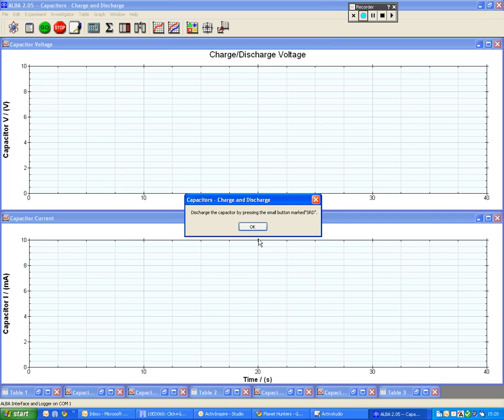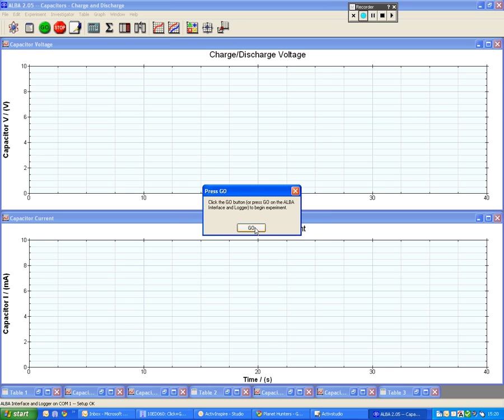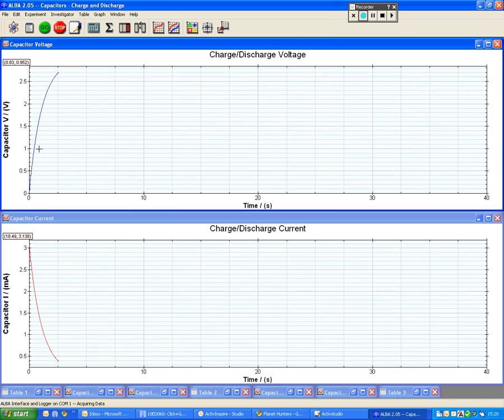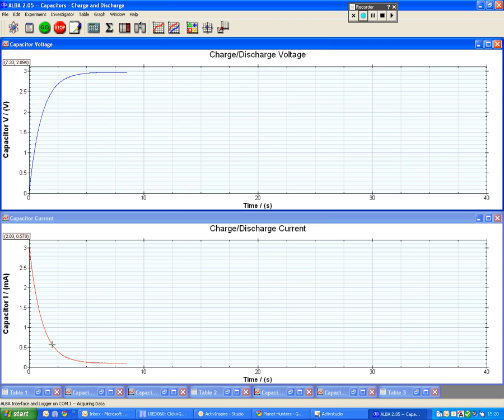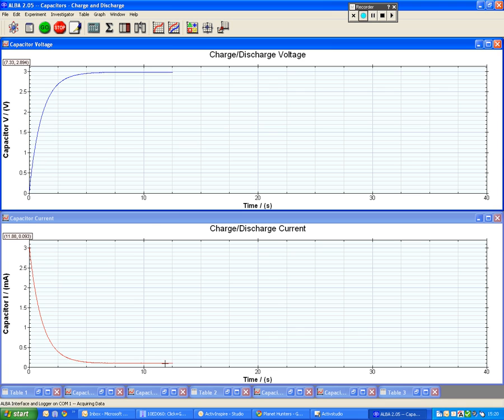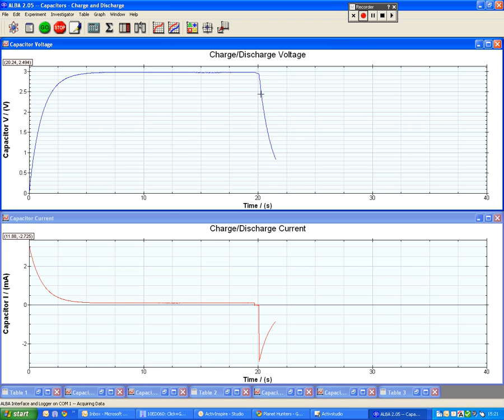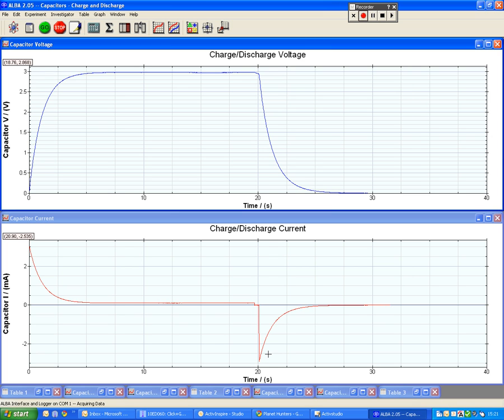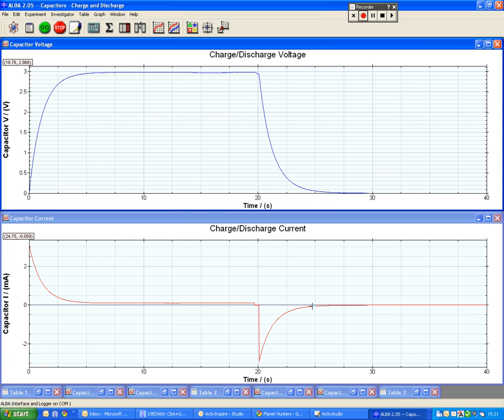Capacitor charging and discharging graphs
Graphs from ALBA data logger for a capacitor charging and discharging.